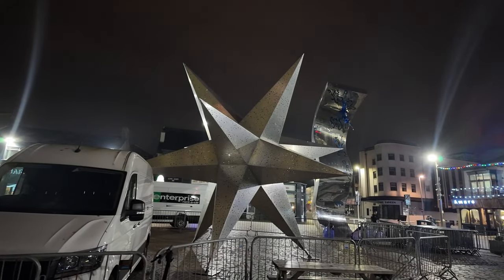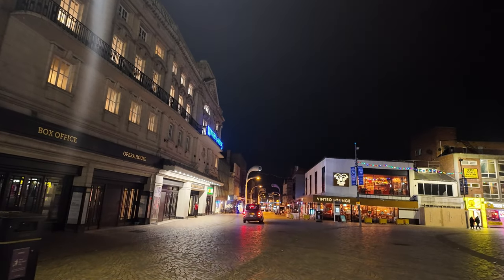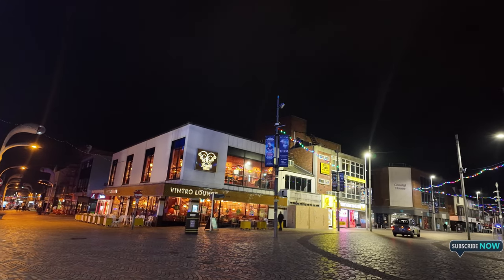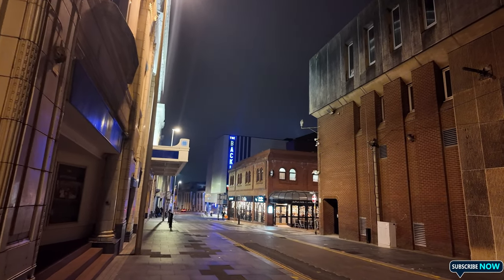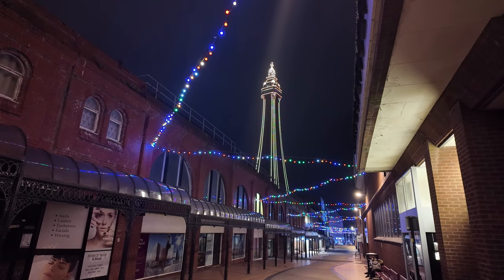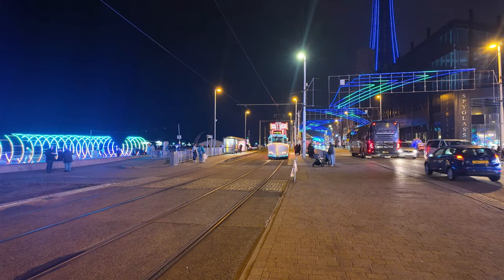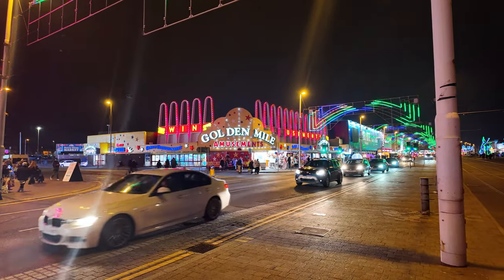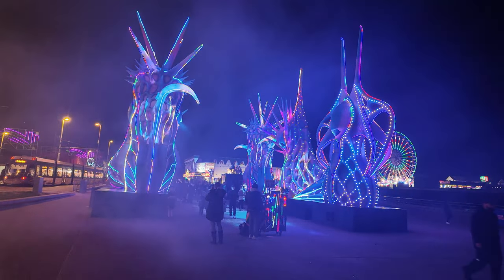Blackpool by Dark on BGT Night !!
🌌✨ Join us for a spine-tingling adventure on the **Blackpool Dark Night Walk**! As Britain's Got Talent graces the iconic seaside town, we take you behind the scenes through eerie alleys and moonlit shorelines. 🕯️👻 Unveiling the hidden stories, ghostly tales, and the stunning sights that make this dazzling location come alive—especially during talent season! 🎤🌊 Will you dare to explore with us?